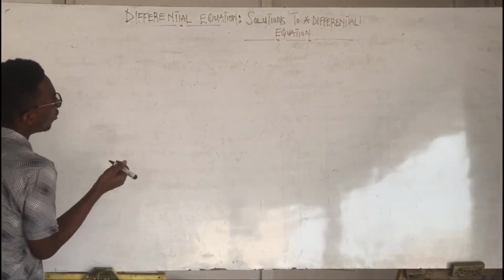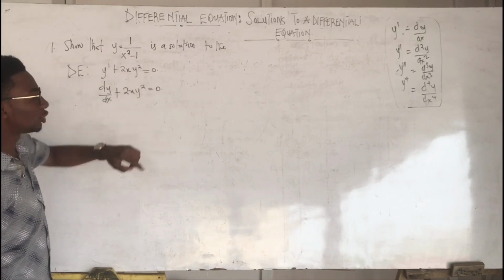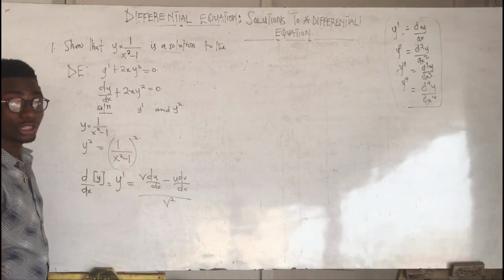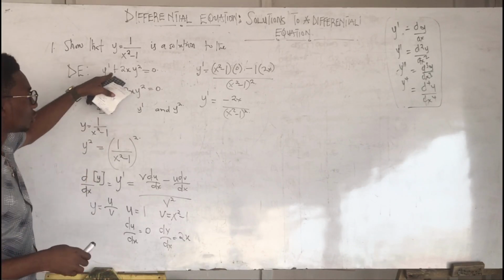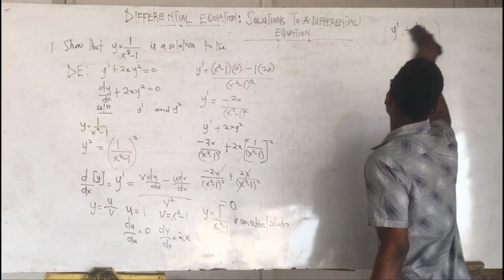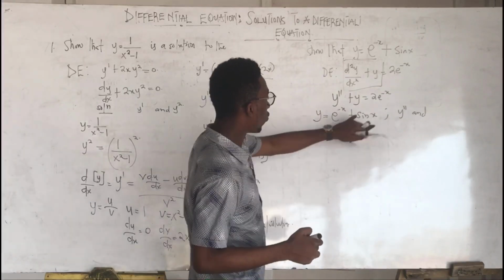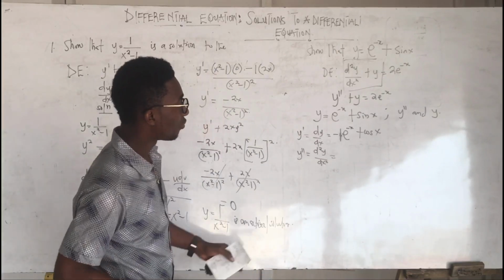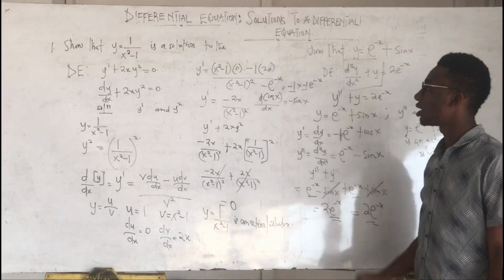LESSON 4-DIFFERENTIAL- Solutions To A Differential Equation